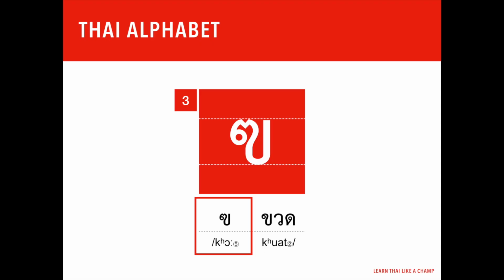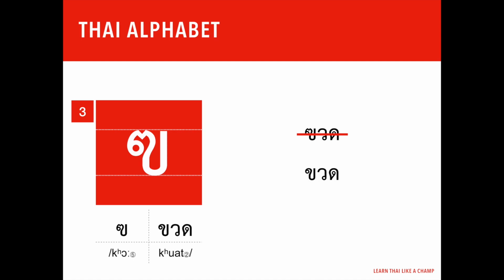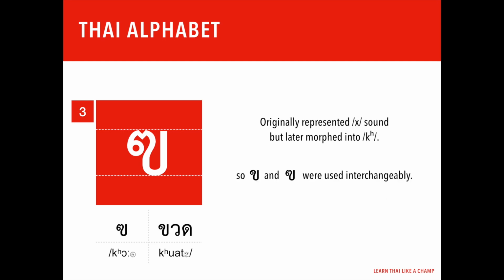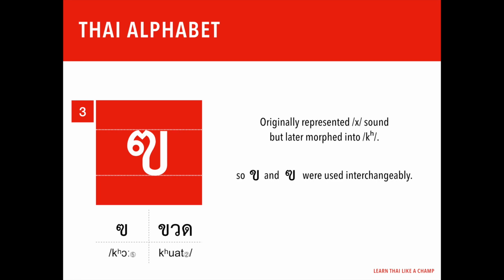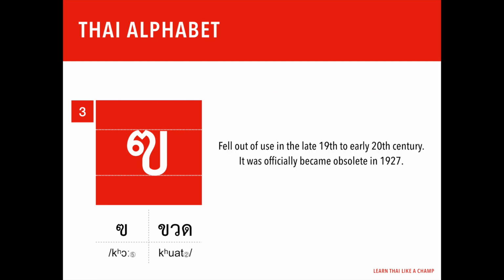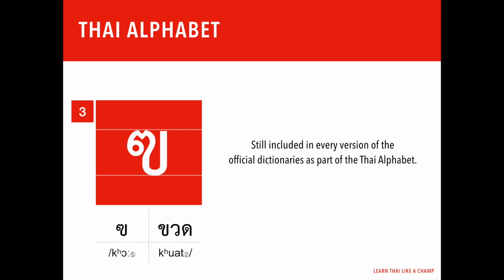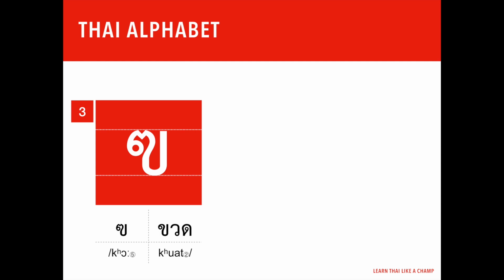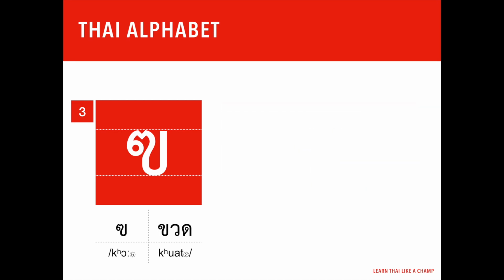Thai Alphabet EP. 3 - ฃ ขวด (kho khuat) [Learn Thai Like a Champ]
Welcome to Learn Thai Like a Champ, where I make Thai language courses and other cultural videos. In this video, I introduce you to ฃ ขวด (kho khuat), which is the 3rd letter in the Thai Alphabet.

Let me know if you have any comments, suggestions or questions! I will post other videos in the Thai Alphabet series very soon! And I will keep uploading videos every half-week/week! Thank you!